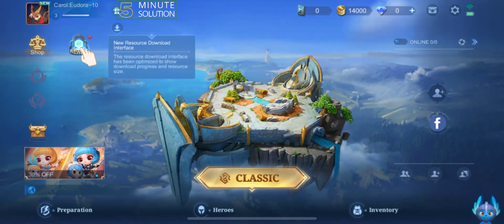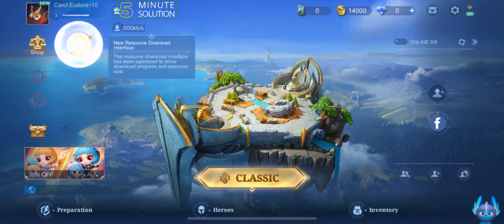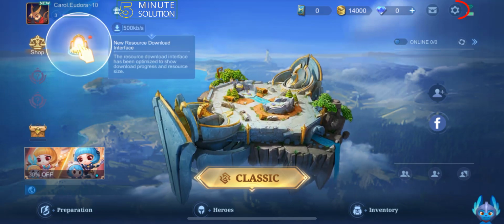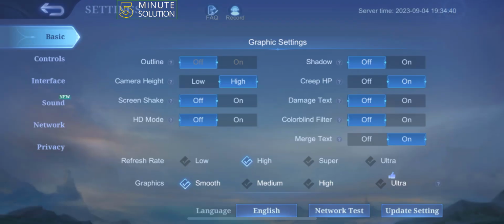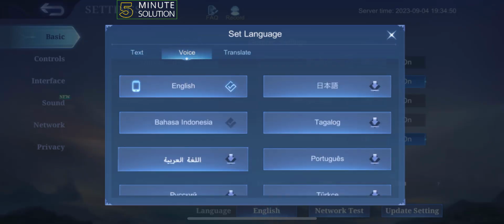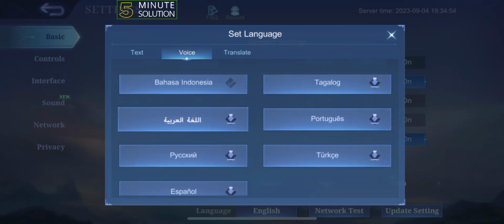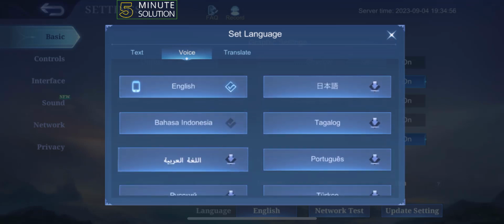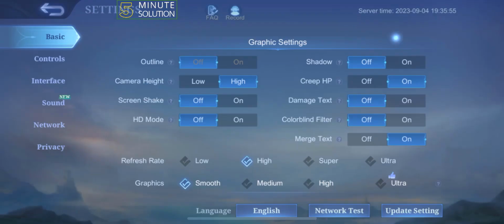How to change Hero Voice in Mobile Legends 2024 | Hero Voice Changer in MLBB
Here's how to change Hero Voice in Mobile Legends on iPhone (MLBB). Check out the steps to switch the character's voice to a different language.

0:00 Intro
0:15 Open setting
0:26 Select voice
1:07 Outro